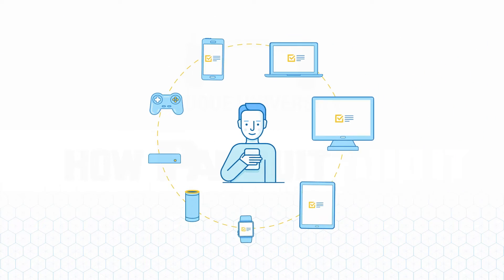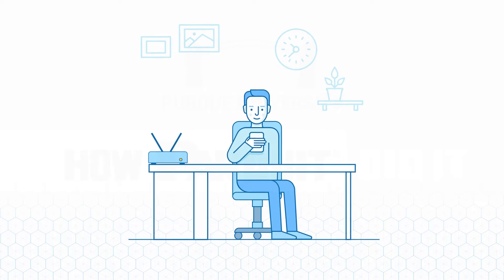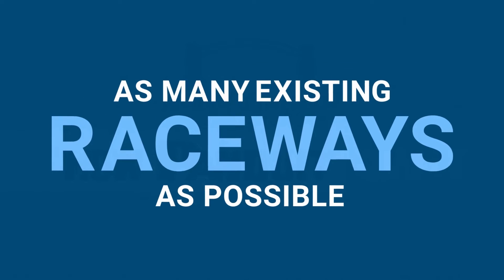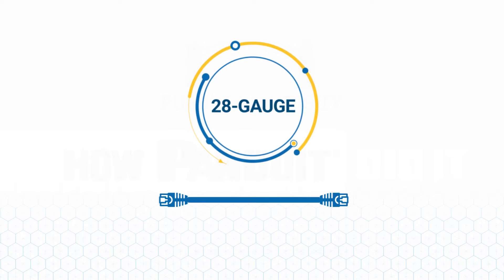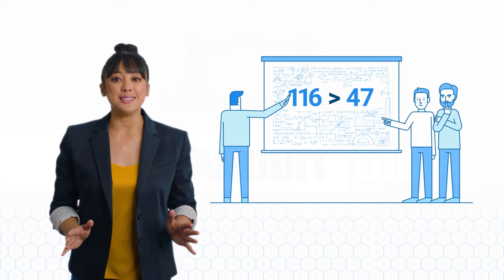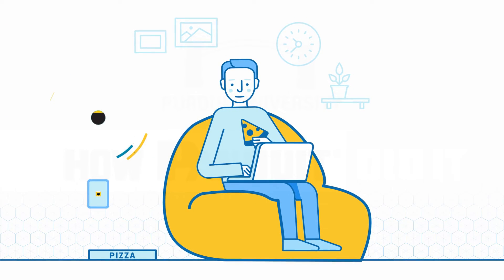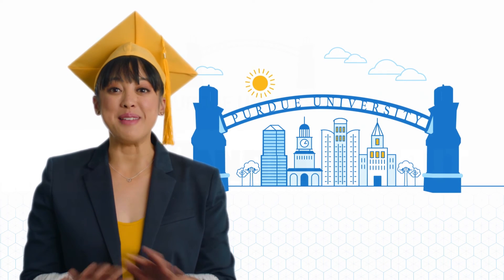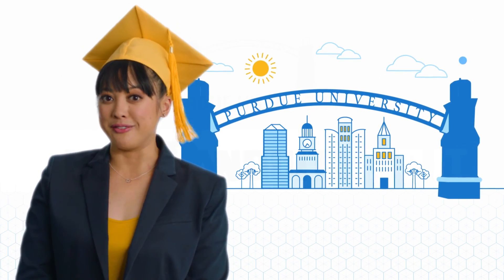MAKING THE GRADE WITH ENGINEERING INGENUITY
Panduit helped design a wireless infrastructure with nearly 8,600 high-performance, reliable wireless access points across the Purdue University campus. The university network infrastructure now has 100% wireless capacity and meets IEEE performance standards while increasing capacity.